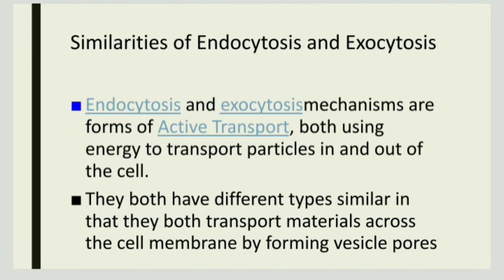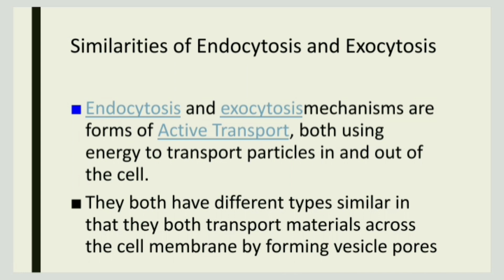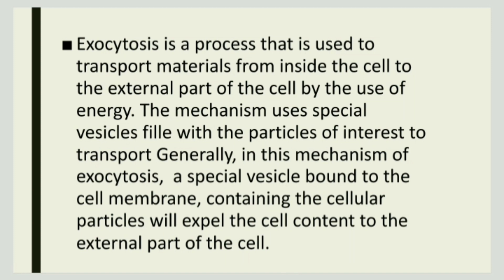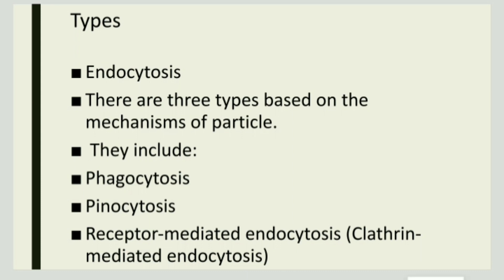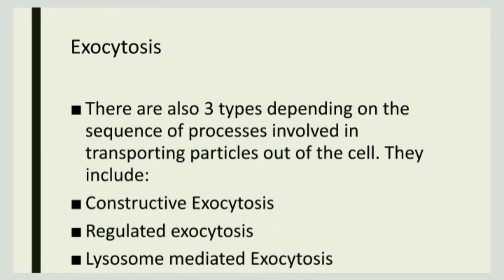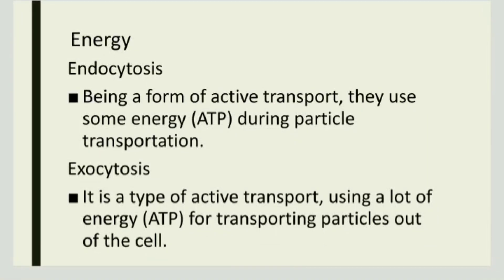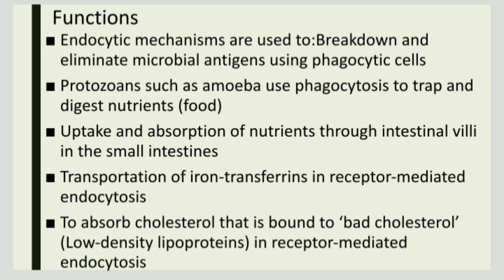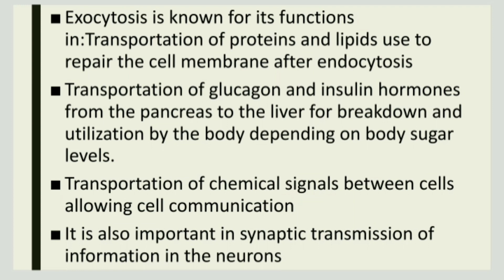Exocytosis VS Endocytosis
Similarity and difference between endocytosis and exocytosis.